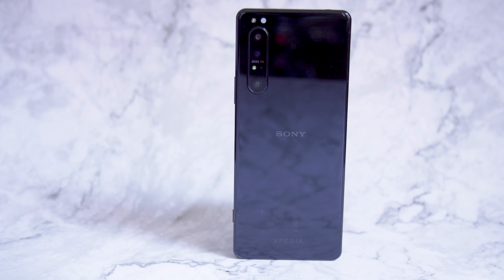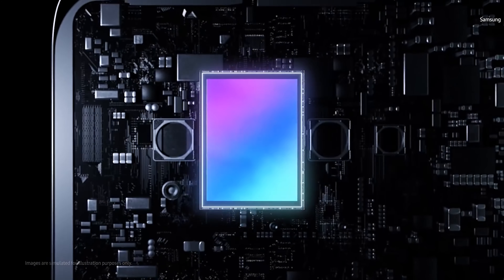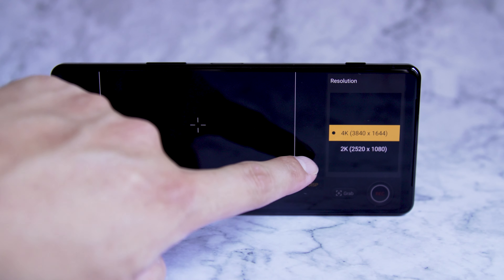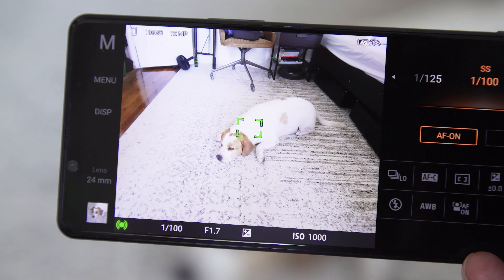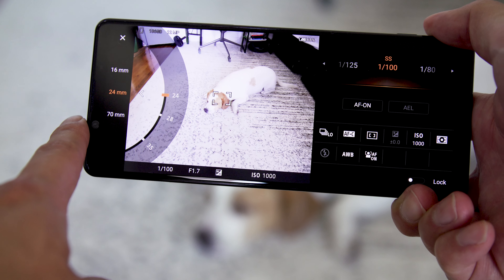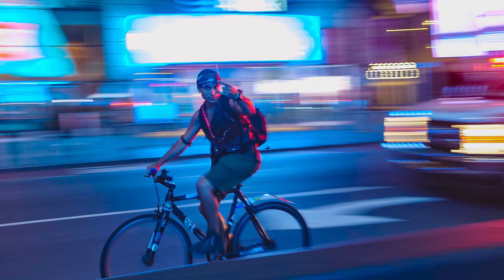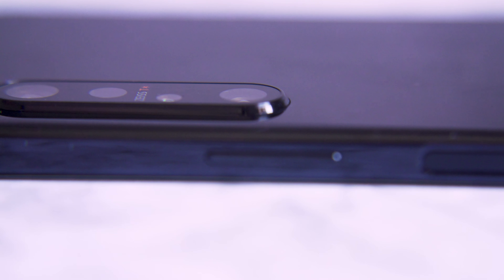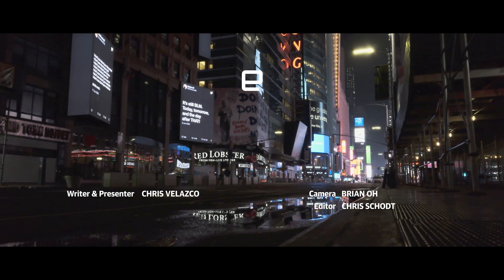Xperia 1 II review part 2: A powerhouse camera for the detail obsessed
For a company that produces the sensors used in many smartphones, in addition to their own revolutionary mirrorless and cinema camera, Sony has never produced a standout phone camera.The Xperia 1 II aims to change that, feeling sometimes more like a camera that can make calls than a phone with a camera.

The Xperia 1 II is firmly aimed at enthusiasts, enabling granular control for both still and videos. We found it could achieve incredible results, but only with some work. The iPhone 11 or Pixel 4 will deliver better images from a quick snapshot, but with some effort and care, the Xperia 1 II can take remarkable photos.